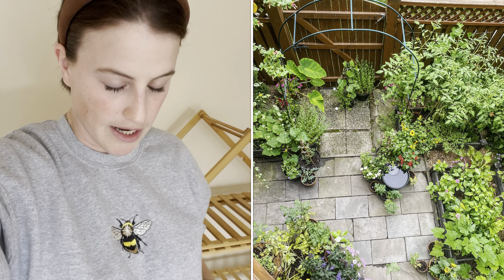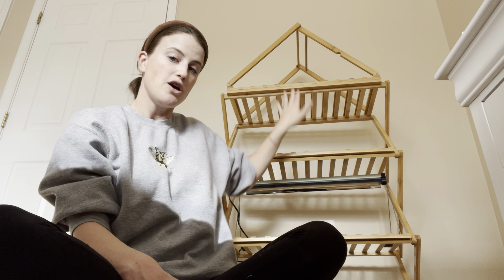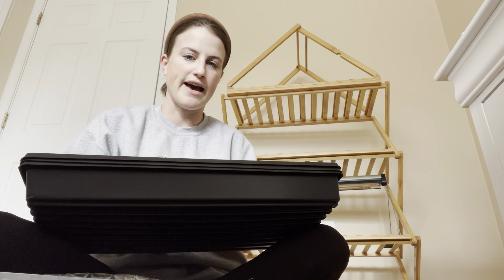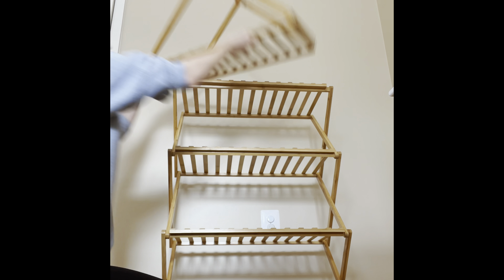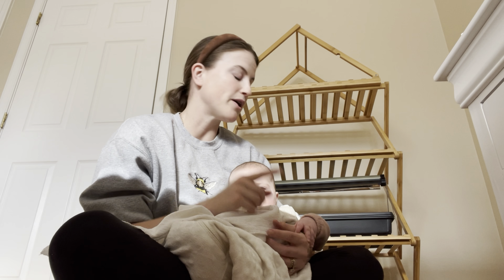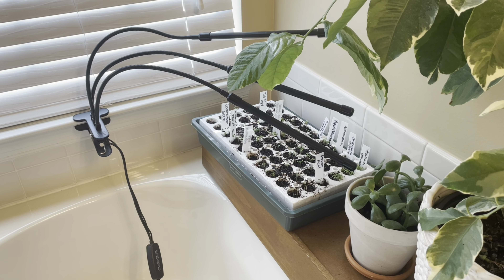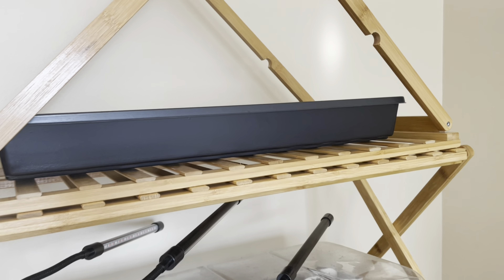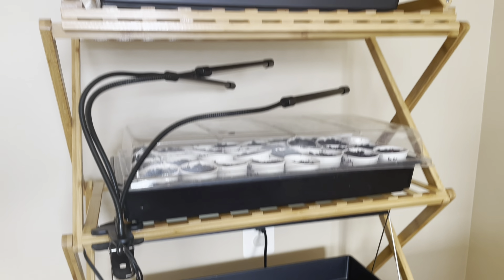My Small Space Seed Starting Set Up | The Reckless Garden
GREENHOUSE
Unheated Greenhouse

Hoss Tools!

Park Seed!